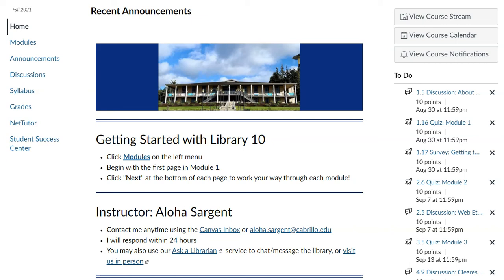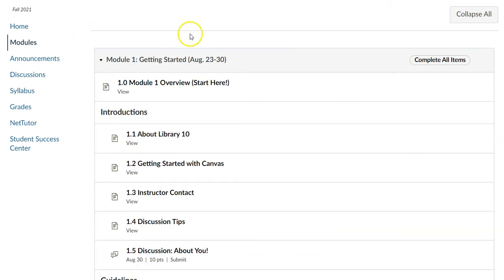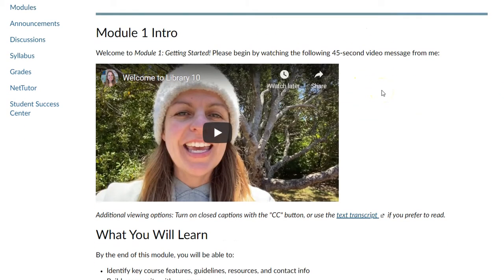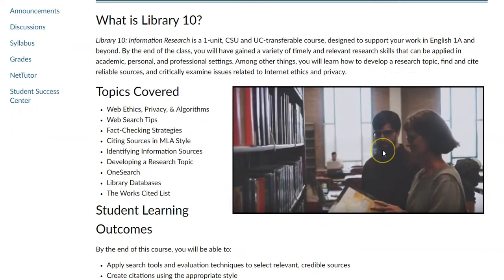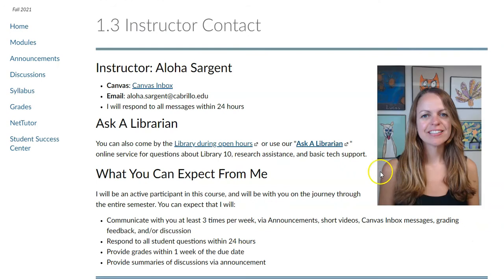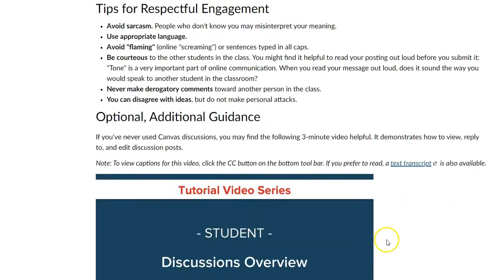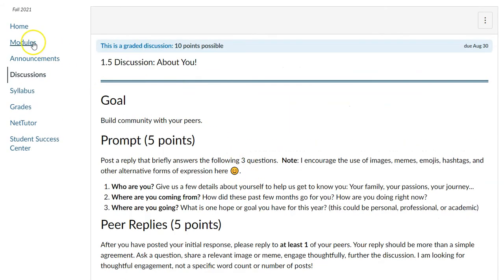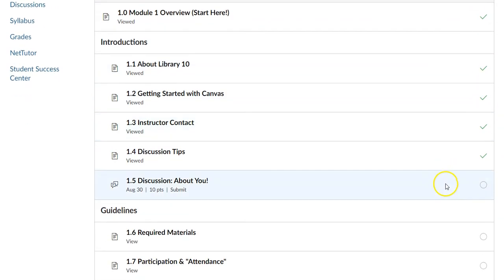Getting Started with Library 10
How to get started and "next" through a module on Canvas.